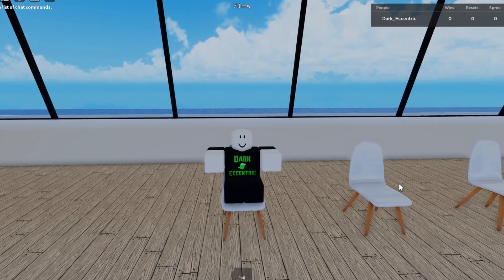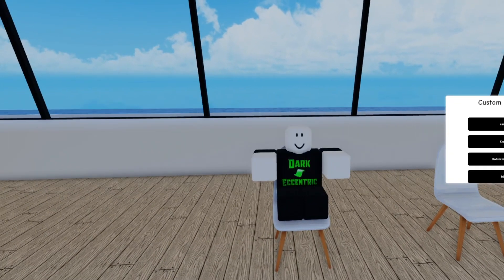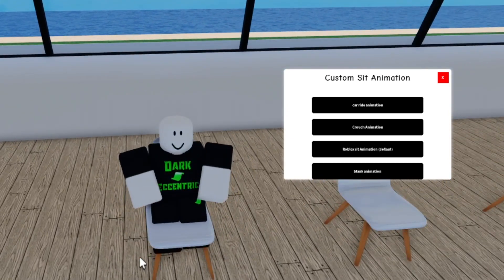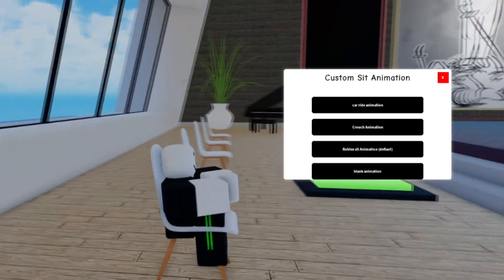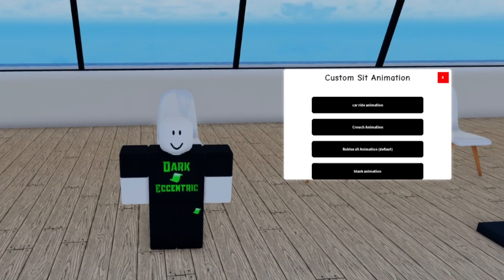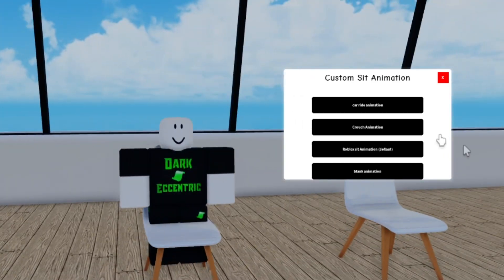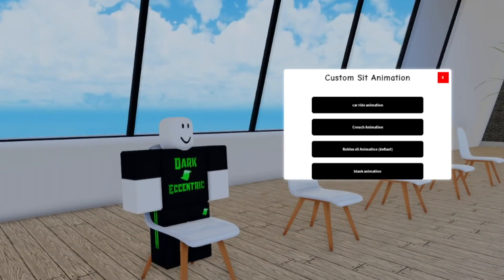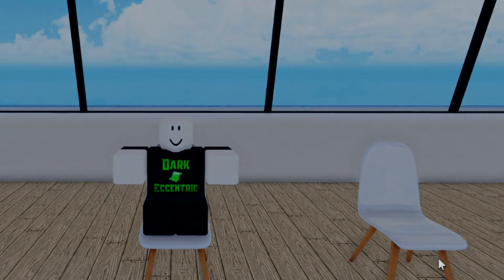Roblox Fe Script Showcase: Custom Sit Pose Gui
In this video i showcase the Custom Sit Pose Gui script episode#399